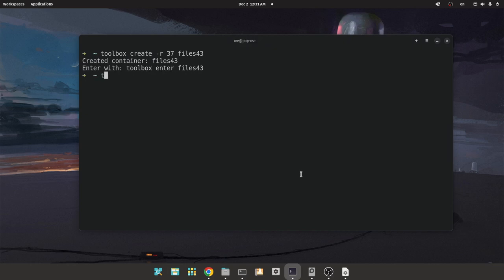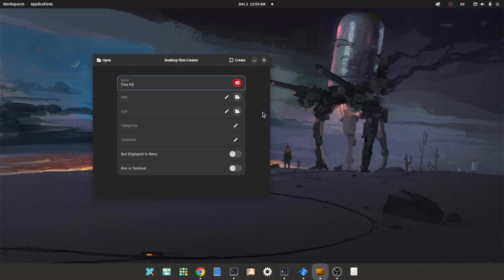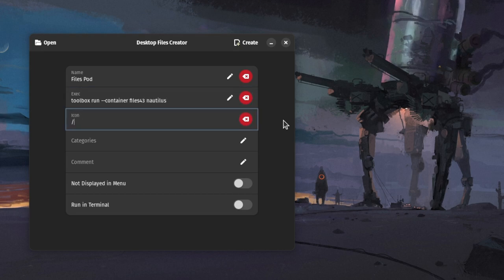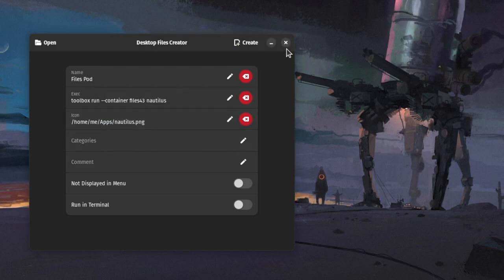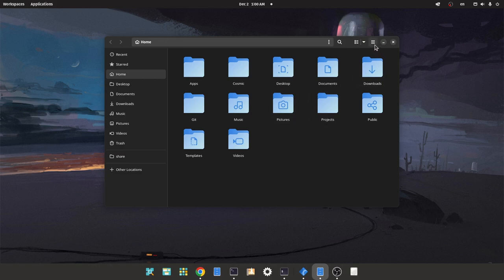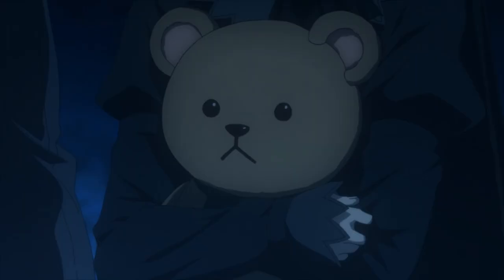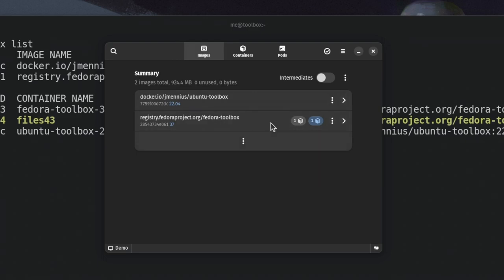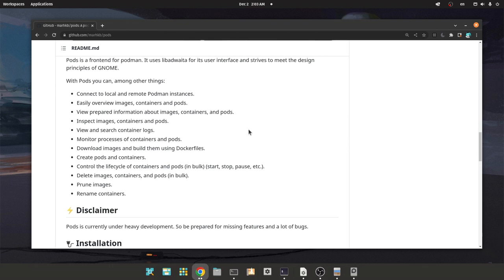Dumbest way to get GTK4 Files on Pop OS 22.04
super lazy to put anything here :/